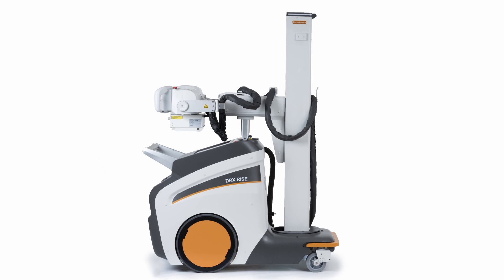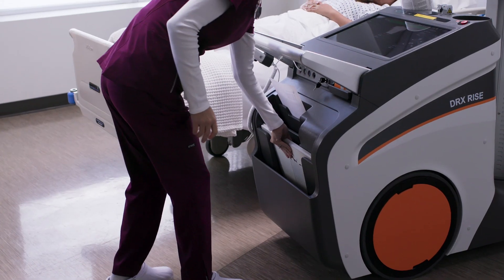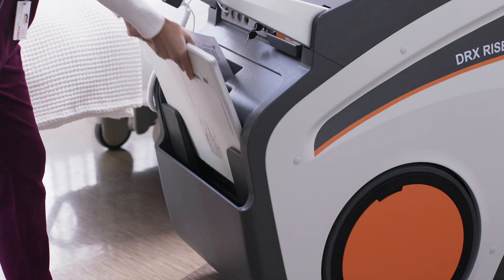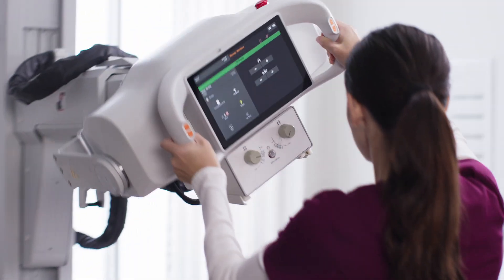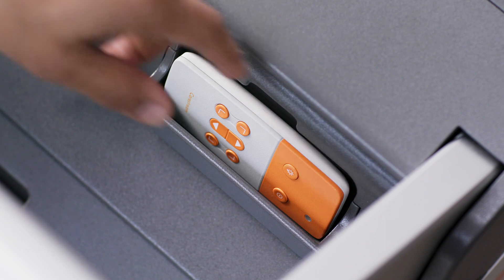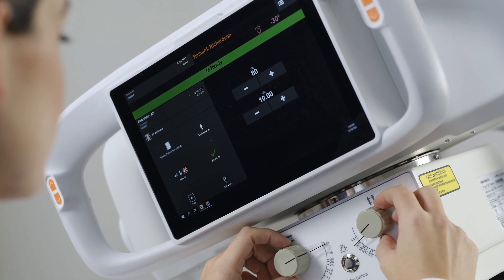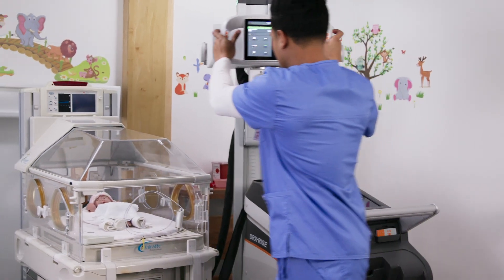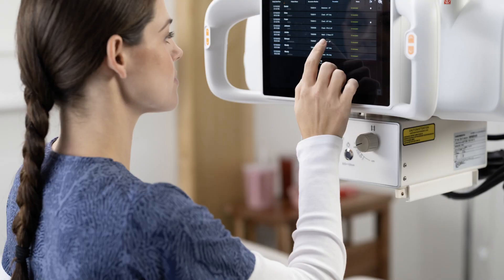Affordable High-Performance Mobile Imaging with the DRX-Rise Mobile X-ray System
Watch this video to learn how Carestream’s DRX-Rise Mobile X-ray System delivers the key benefits of a mobile digital radiography system for enhanced patient care, faster workflow, and consistent image quality—whether you are converting to mobile DR for the first time, looking to expand your current mobile fleet, or adding imaging support in other areas. It is lightweight, easy to use, and virtually silent, allowing you to navigate anywhere the system is needed—including at the patient’s bedside. New drive capabilities allow you to precisely inch the system into optimal position directly from the tubehead, while long-lasting lithium-ion batteries let you perform more exams on a single charge. In-bin charging ensures your detectors are always ready when you are, and two large work zones further accelerate your workflow by keeping the key controls at your fingertips. The DRX-Rise is powered by our Eclipse engine that drives our ImageView software, delivering superb image quality and unrivaled diagnostic confidence with AI, proprietary algorithms and advanced imaging-processing capabilities. Plus, optional pediatric image optimization and enhancement software provides added image clarity and reduced dose. High-performance mobile imaging is now within reach with Carestream’s DRX-Rise. “Rx only”